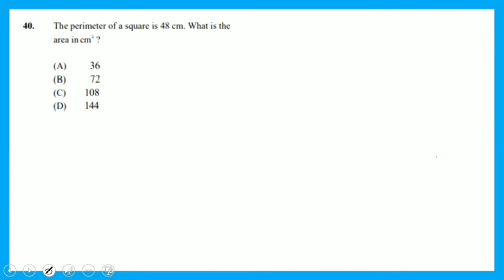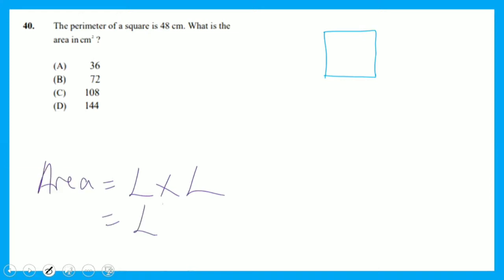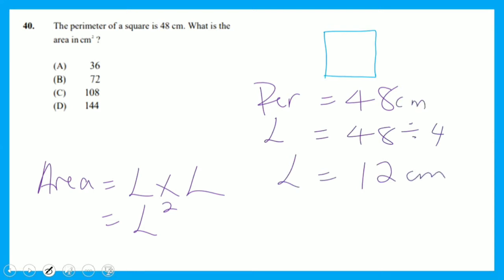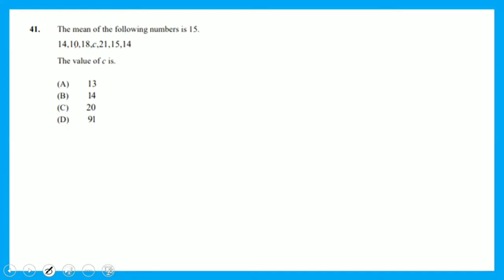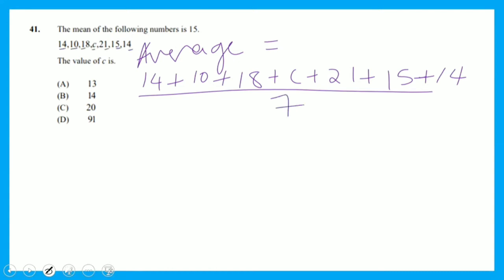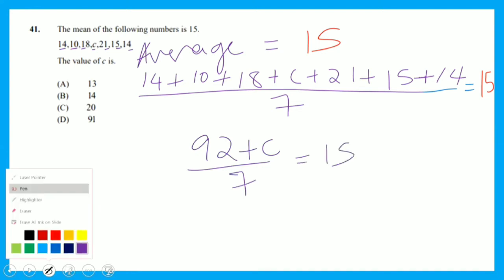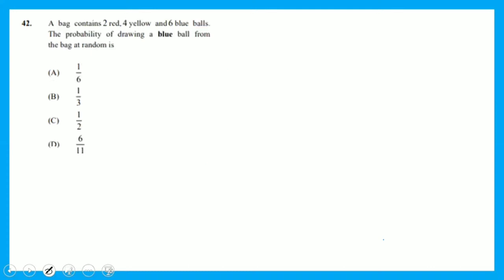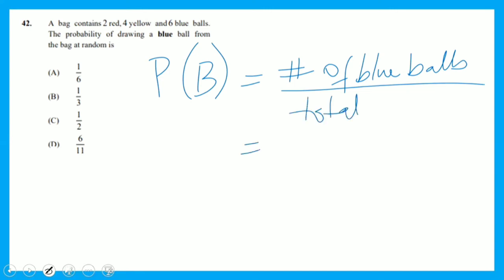CXC Math Multiple Choice || 3-A-DAY || Episode 34 || May 2011 || Questions 40-42